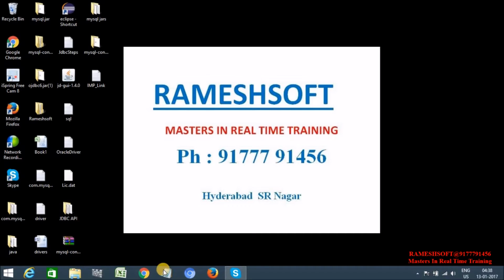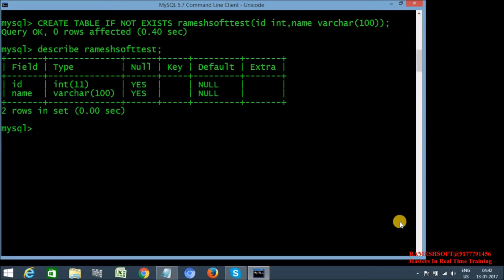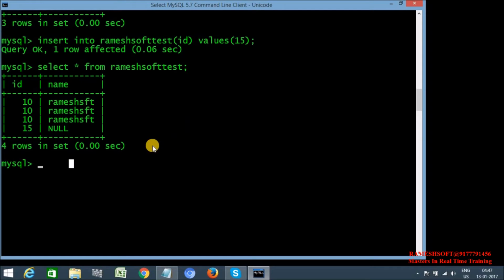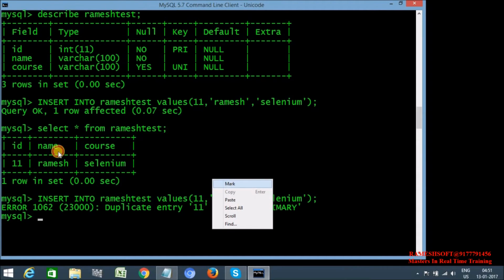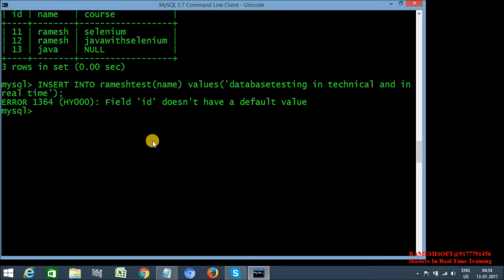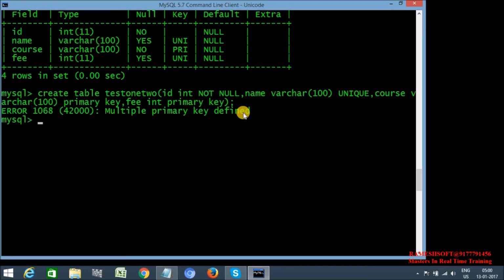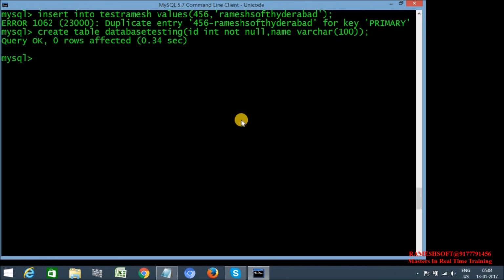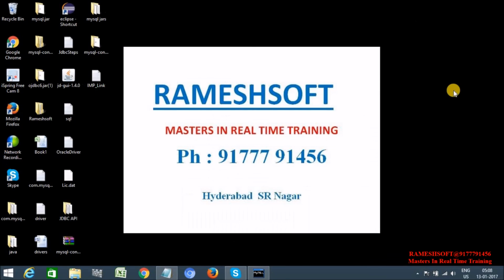DATABASE TESTING BY RAMESH SOFT MySQL Part 6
DATABASE TESTING BY RAMESHSOFT MySQL Part 6